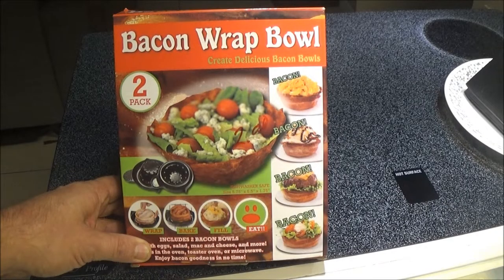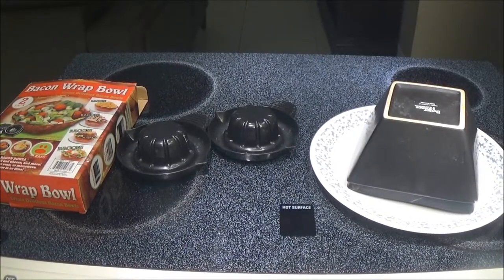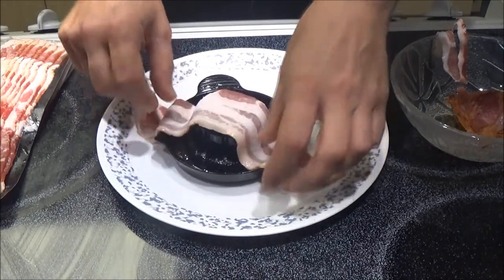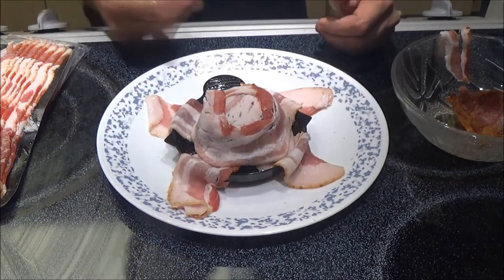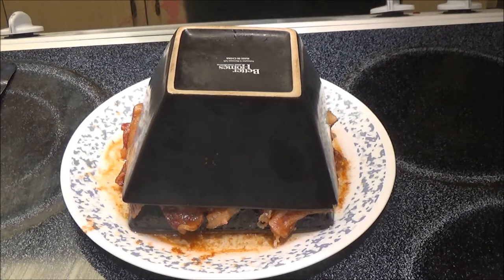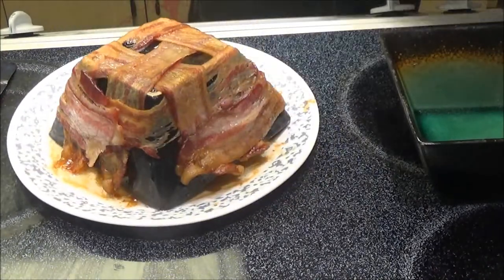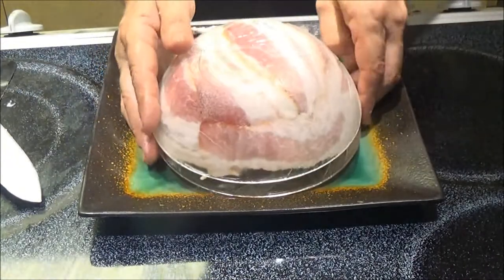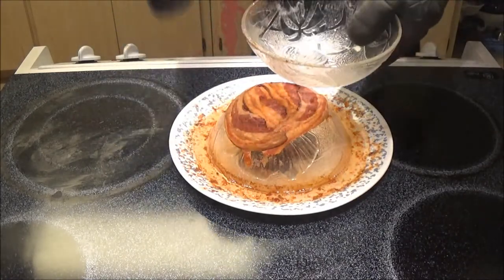Reviewing The Bacon Wrap Bowl Do They Work?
lets see if we can make a bowl out of bacon.